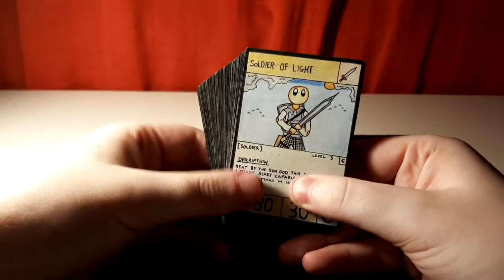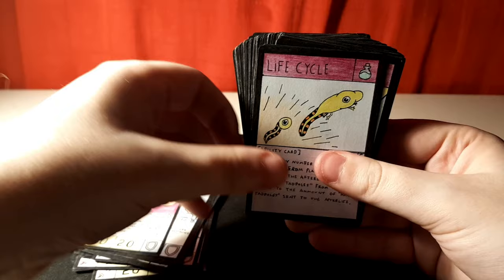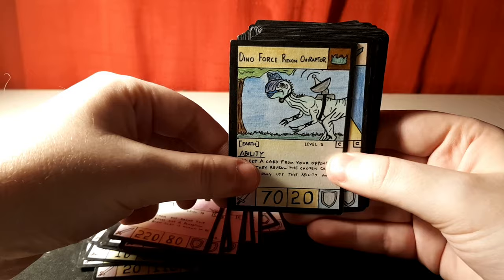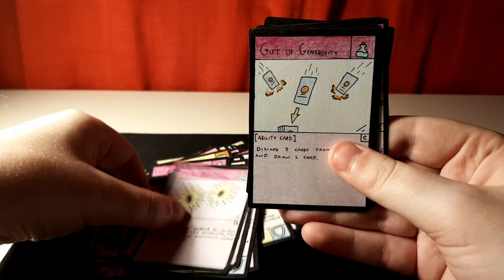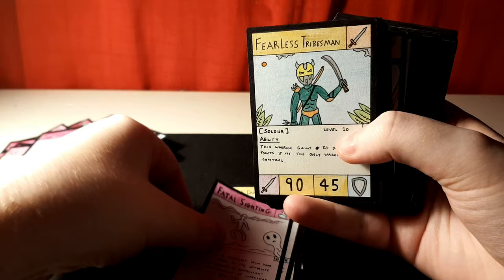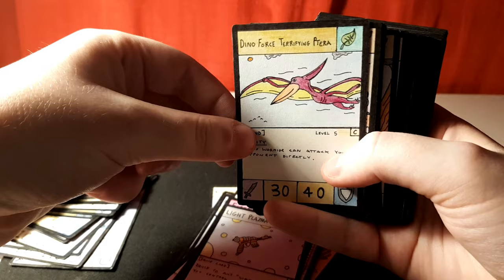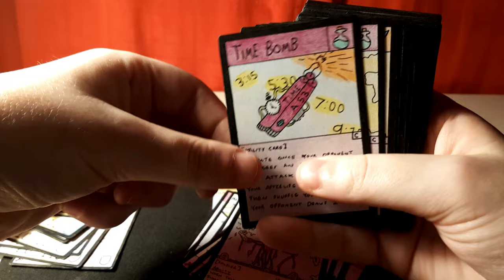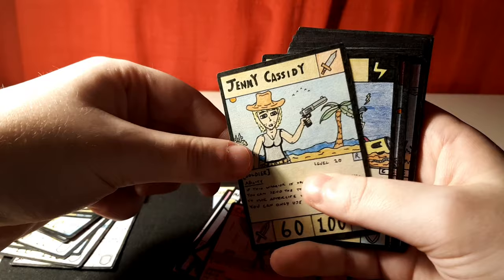All 194 Homemade TCG Cards Showcase!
Yes finally its here! The biggest tcg card showcase to date featuring 194 cards from Eternal Light The Card Game! Ive spent alot of time working on this card game, Over a year actually and to be showing them all here is awesome!

All BradDraws Content May Include Gore, Use Of Bad Words, Smoking, Ect.
BradDraws Content Is Not Suitable For Children Or Anyone Aged 14 And Younger.